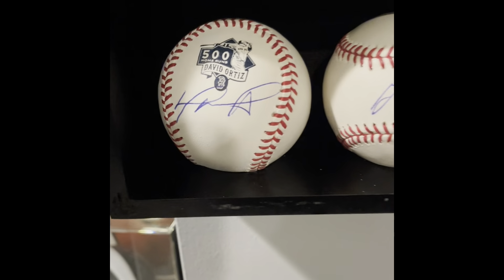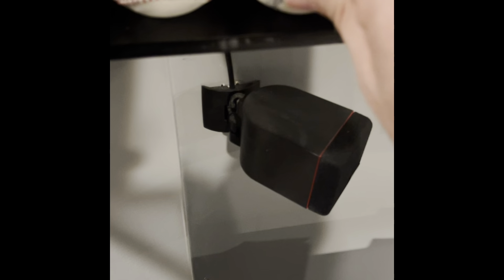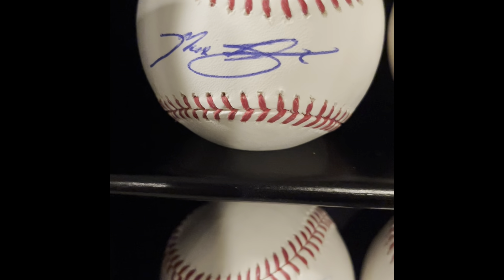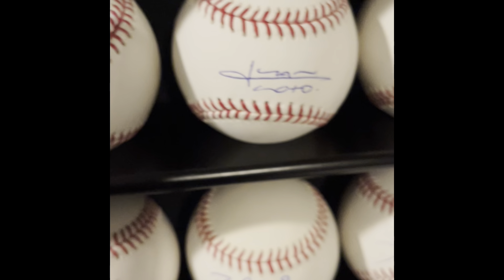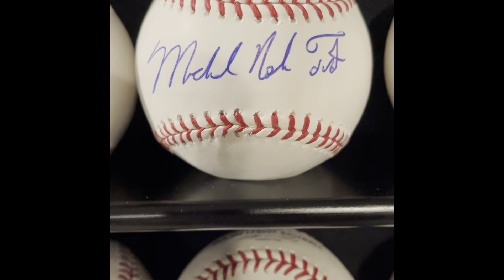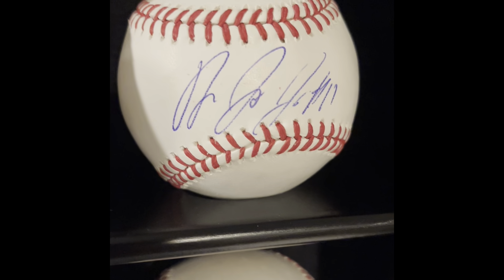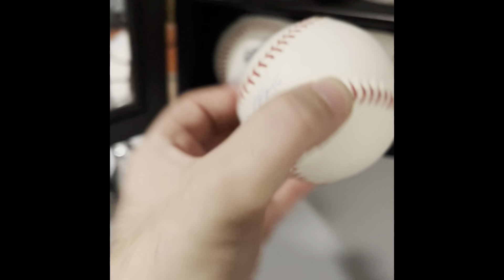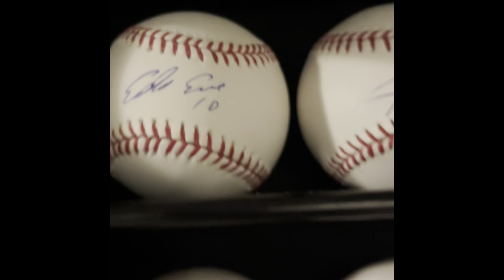More Man Cave Videos. Single Signed Baseballs (Mostly)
Still desperate to get to 4,000 watch hours 😀